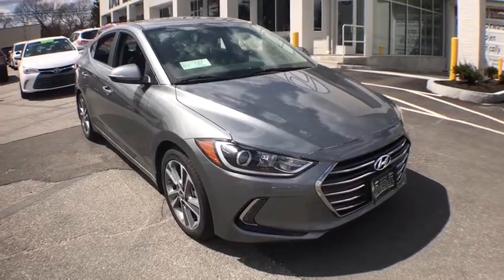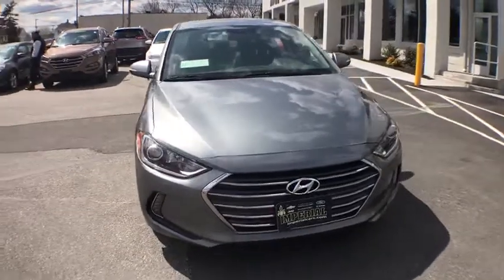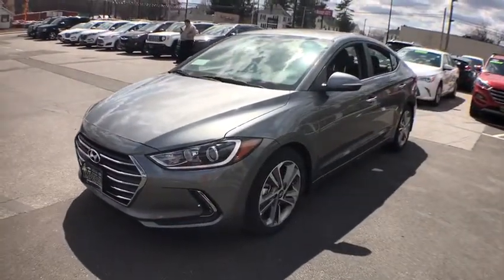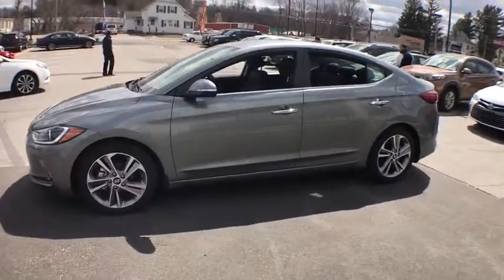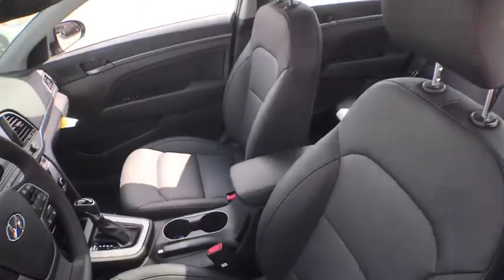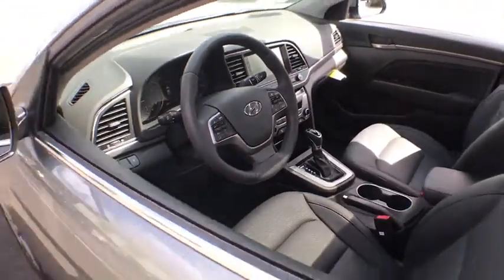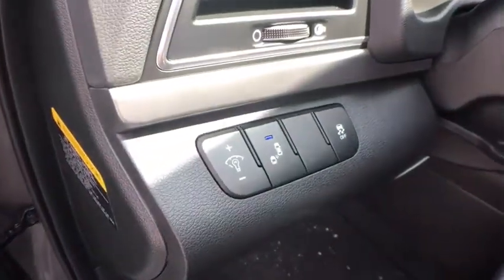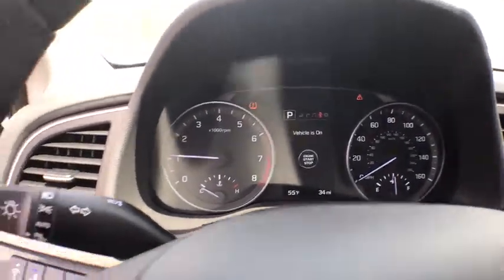2017 Hyundai Elantra Milford, Franklin, Worcester, Framingham MA, Providence, RI H7316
Galactic Gray New 2017 Hyundai Elantra available in Milford, Massachusetts at Imperial Hyundai. Servicing the Franklin, Worcester, Framingham MA, Providence, RI area.

Imperial Hyundai
18 Uxbridge Rd

Navigation, Heated Leather Seats, Sunroof, Dual Zone A/C, Back-Up Camera, LIMITED TECH PACKAGE 08, Alloy Wheels, Keyless Start, iPod/MP3 Input. EPA 37 MPG Hwy/28 MPG City! GALACTIC GRAY exterior and BLACK interior, Limited trim CLICK NOW!KEY FEATURES INCLUDELeather Seats, Heated Driver Seat, Back-Up Camera, iPod/MP3 Input, Onboard Communications System, Aluminum Wheels, Keyless Start, Dual Zone A/C, Heated Seats, Heated Leather Seats Hyundai Limited with GALACTIC GRAY exterior and BLACK interior features a 4 Cylinder Engine with 147 HP at 6200 RPM*.OPTION PACKAGESLIMITED TECH PACKAGE 08 Option Group 08, Auto-Dimming Rearview Mirror, HomeLink and compass, Radio: AM/FM/HD/SiriusXM Infinity Premium Audio, AVN 4.0 navigation system w/8-inch touch-screen, 8 speakers including center channel and subwoofer and Clari-fi Music Restoration technology, Power Tilt & Slide Sunroof. Keyless Entry, Remote Trunk Release, Steering Wheel Controls, Child Safety Locks, Electronic Stability Control.EXPERTS ARE SAYINGThe Elantra is quiet, with comfortable front seats and an above-average ride quality. -Edmunds.com.BUY FROM AN AWARD WINNING DEALERImperial Cars Purchase With Confidence: 1) Free Car Fax Vehicle History Report Available For All Of Our Vehicles Online. 2) Imperial Certified All used cars go through a Rigorous 125-Point Vehicle Inspection. 3) 5 Day or 200 Mile Exchange Program for Your Total Confidence If you are not happy with it bring it back within 5 days or 200 miles and we'll give you a credit of your full purchase price toward the purchase of another vehicle. 4) Bottom Line Pricing.Horsepower calculations based on trim engine configuration. Fuel economy calculations based on original manufacturer data for trim engine configuration. Please confirm the accuracy of the included equipment by calling us prior to purchase.The Our Cost Price reflects all applicable manufacturer rebates and/or incentives (not all will qualify) and is based on retail purchase with additional dealer discounts including a $1,000 Imperial Trade Assistance Bonus for qualifying 2007 or newer trade. Our cost is not a selling price but reflects our best effort to convey our actual cost after the application of all applicable rebates. Our RED TAG buy for specials are available exclusively through our phone and internet department. Price subject to change if manufacturer rebates change. Lease, business and fleet acquisitions may result in a different pricing and rebate structure. Price does not include tax, title, registration, and documentation fee or other applicable fees. Vehicle must be paid in full and take same day delivery from dealer stock. No wholesalers or dealers. Call or email our phone and internet team for the most current rebate information and Imperial discounts. Our internet price online is for our market area only. Price cannot be combined with any other discounts or promotions. Not responsible for typographical or pricing errors. May include vehicle demonstrators. Stock photos may be used and picture may not reflect actual vehicle. Transparency is our goal.